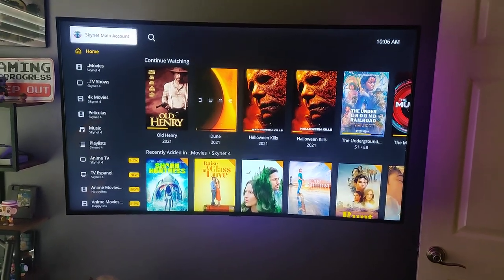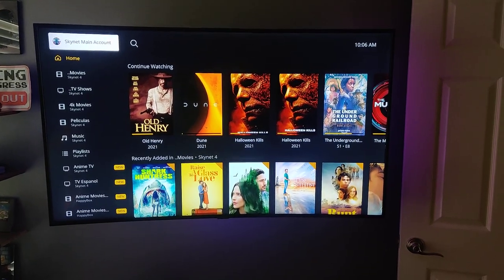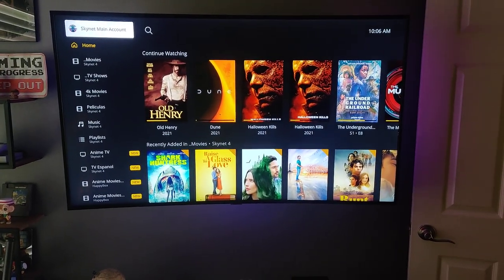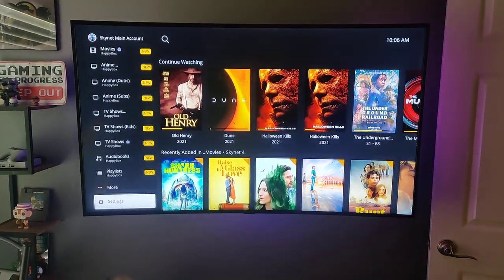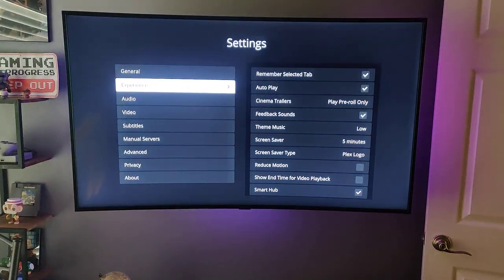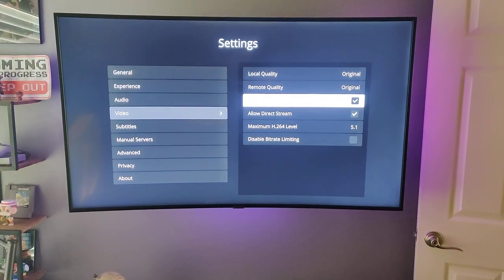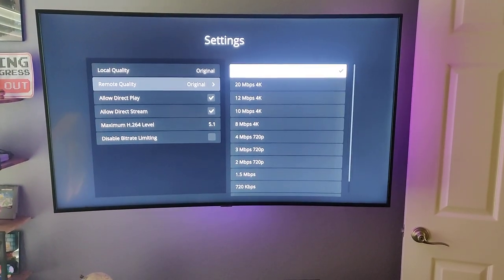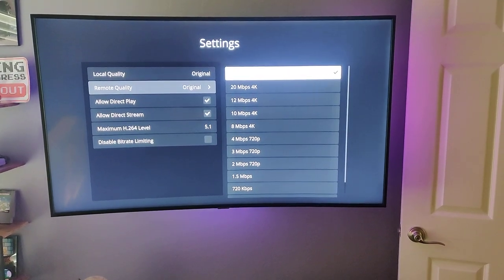How to fix buffering in Plex (Samsung Tv)